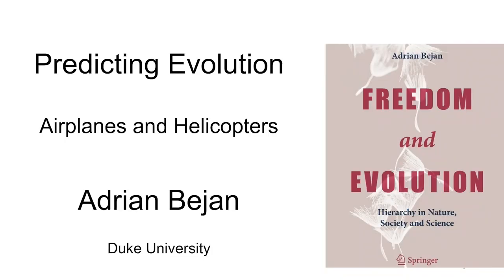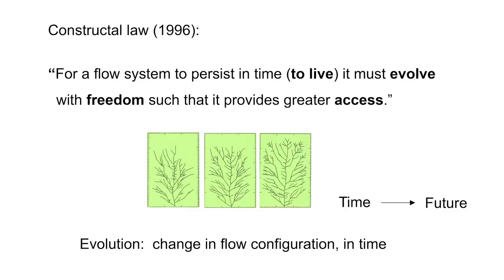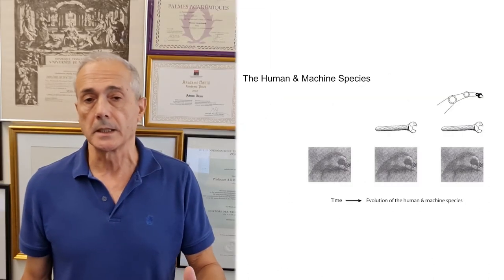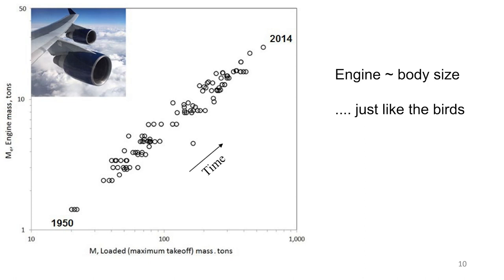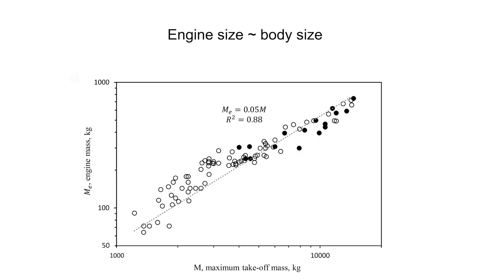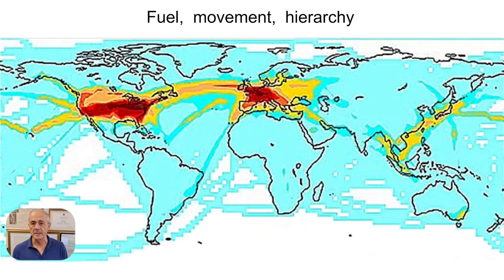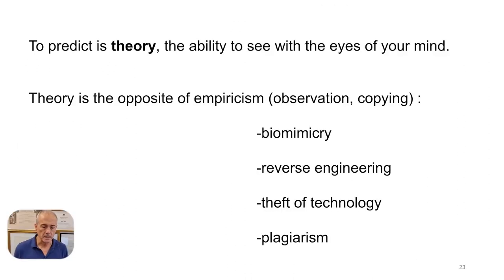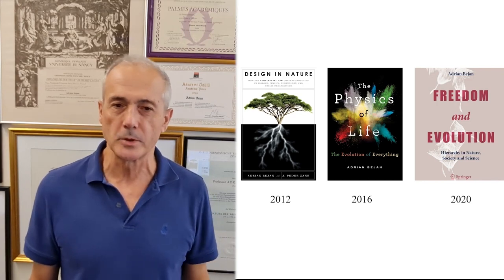Adrian Bejan│Predicting Evolution